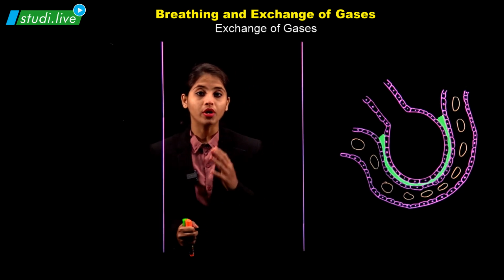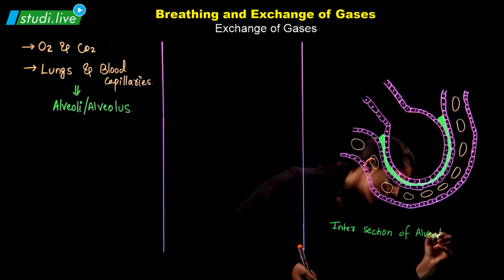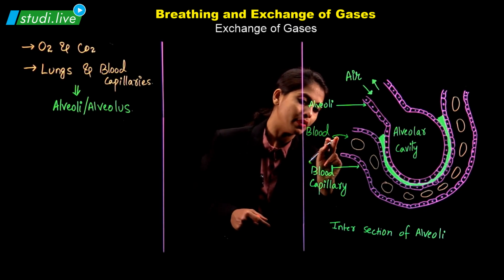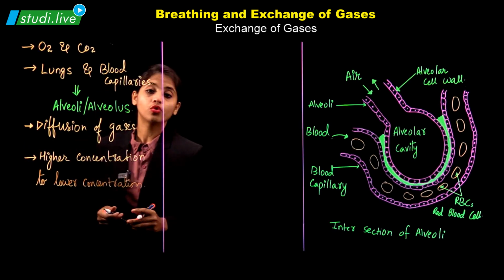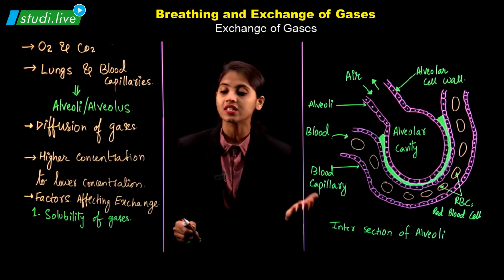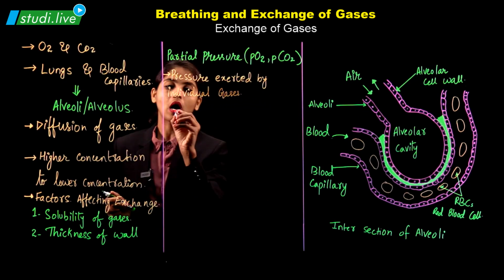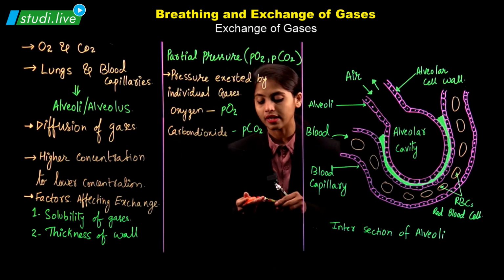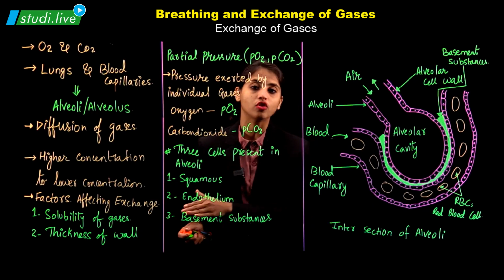BIOLOGY | BREATHING AND EXCHANGE OF GASES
Exchange of Gase
▪️ FULL NAME:
▪️ PHONE NUMBER:
▪️ CITY:
▪️ FOR COURSES:  JEE or NEET

📢Sounds Amazing?